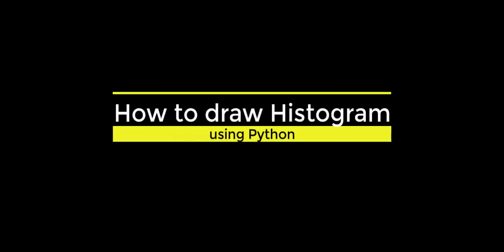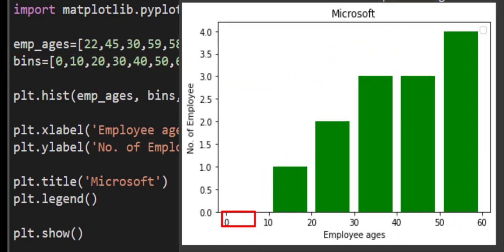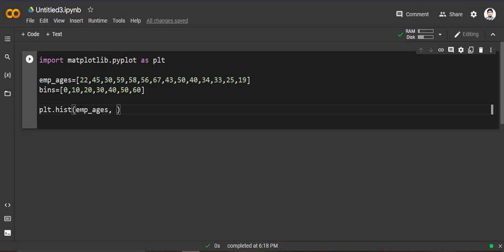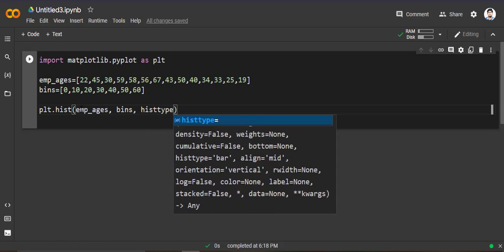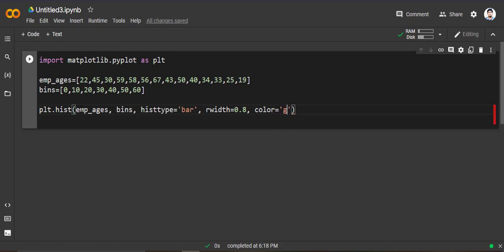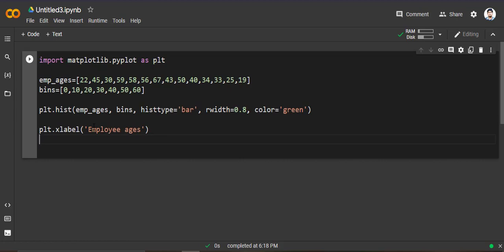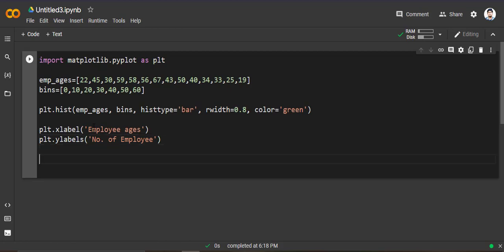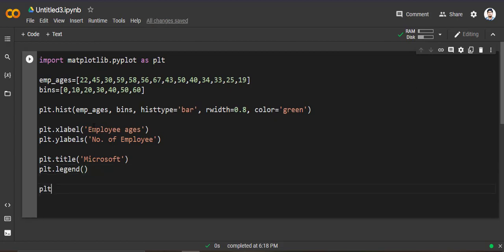Histogram using Matplotlib | Python Tutorials | in 5 minutes | 2022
In this video I will demonstrate how to create histogram using python.